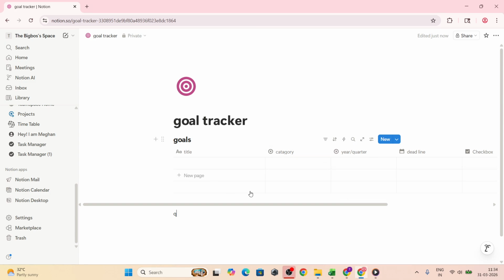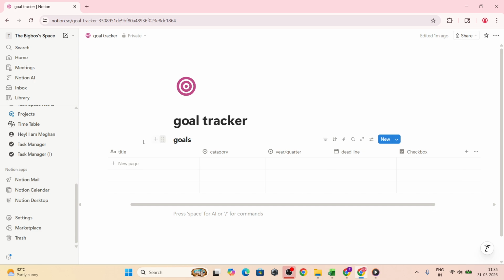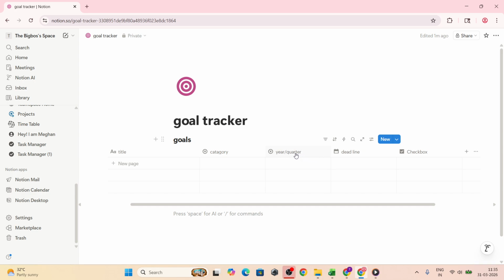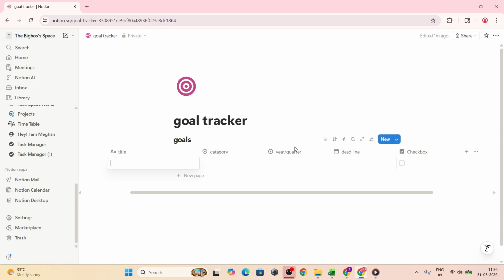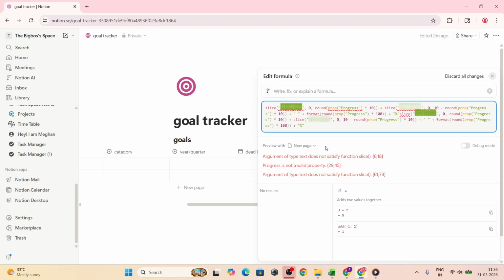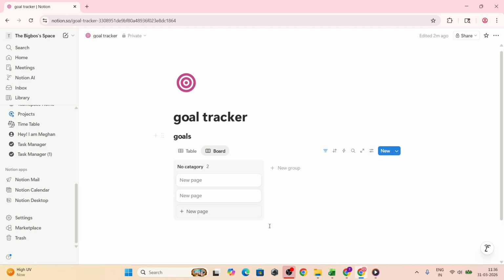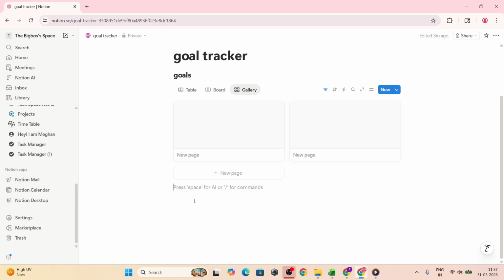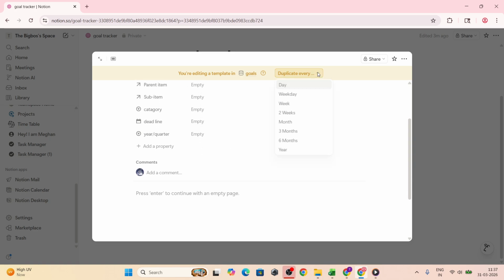How To Build A Goal Tracker In Notion (Step By Step)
Learn how to build a goal tracker in Notion with this step-by-step tutorial for beginners. Use this Notion goal tracking template guide to organize your life, improve productivity, and master habit tracking within the Notion app.